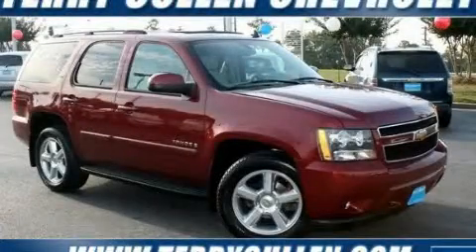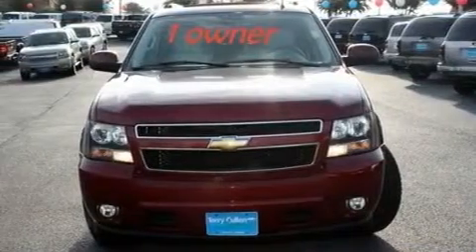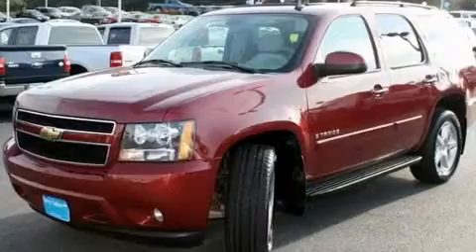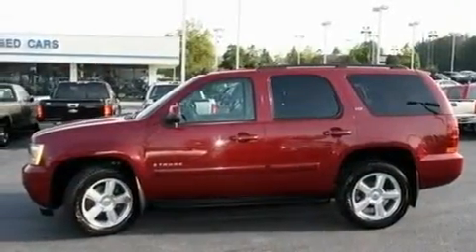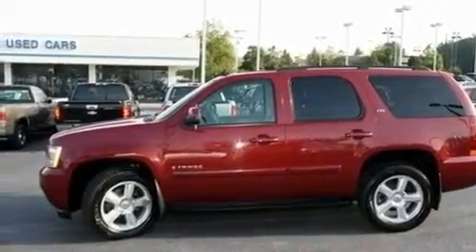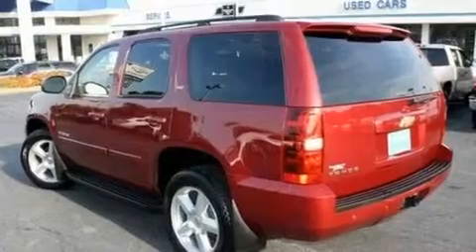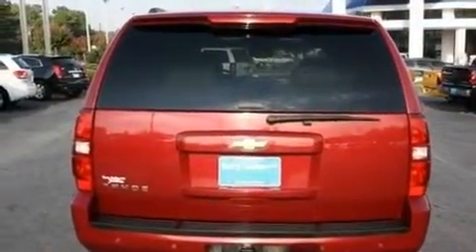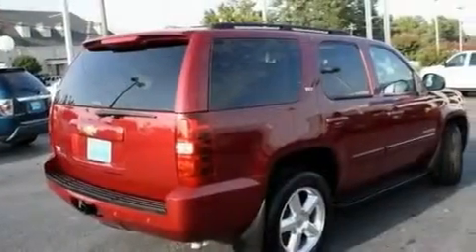2007 Chevrolet Tahoe Jonesboro GA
Year: 2007
 Make: Chevrolet
 Model: Tahoe
 Engine: Gas/Ethanol V8 5.3L/323
 Trans.: Automatic
 Exterior: Sport Red Metallic
 Miles: 57,095
 Interior: Ebony/Light Cashmere

 http://

 1250 Battle Creek Rd.

 2007 Chevrolet Tahoe Jonesboro GA